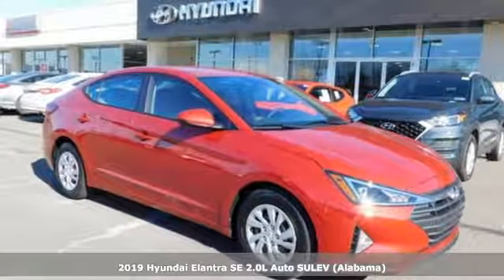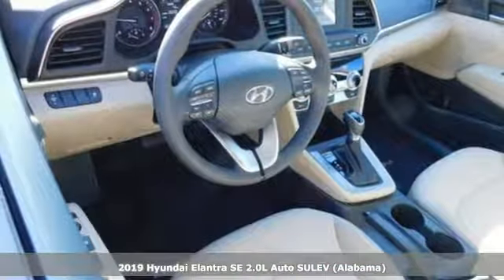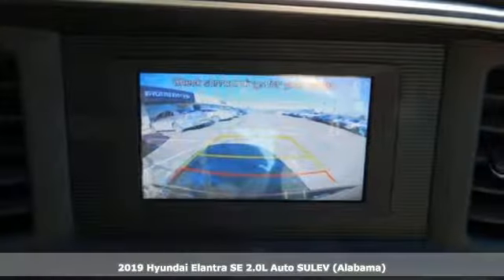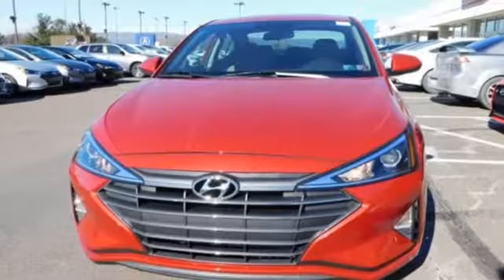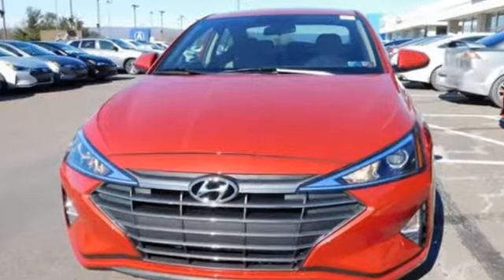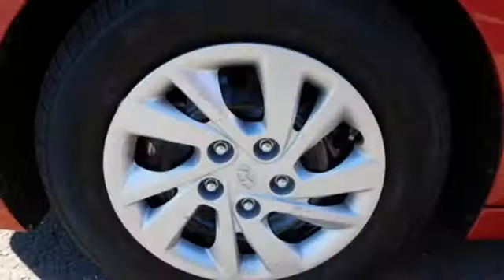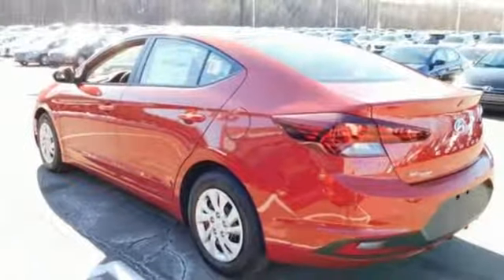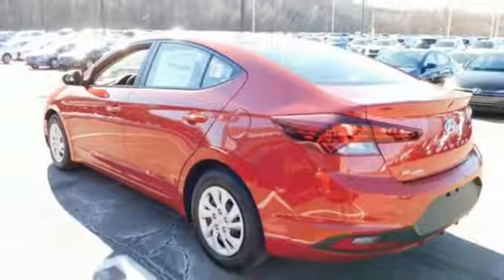New 2019 Hyundai Elantra Wilkes-Barre PA Scranton, PA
Year: 2019
Make: Hyundai
Model: Elantra
Trim: SE
Engine: 2.0L 4-Cylinder
Transmission: Automatic
Color: Red
Interior: Beige
Stock #: K18745
VIN: 5NPD74LF9KH453849

Address:
150 Motorworld Dr #3